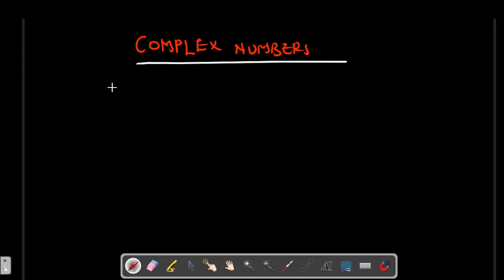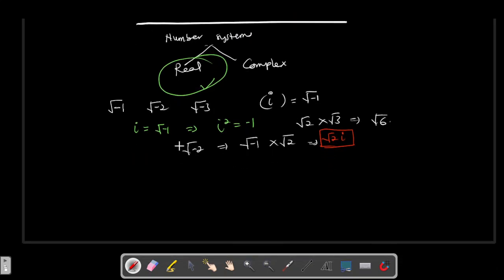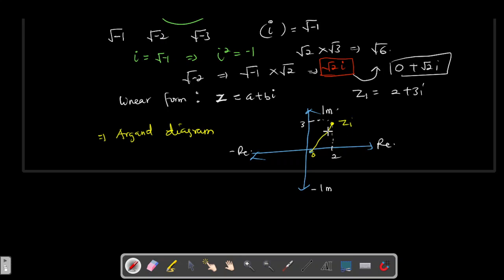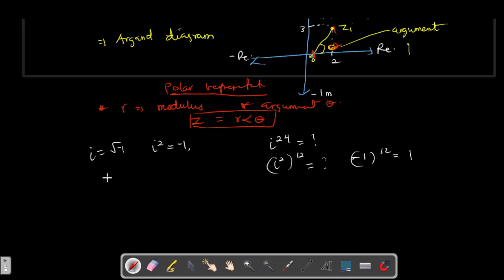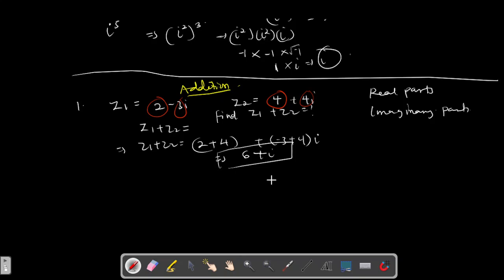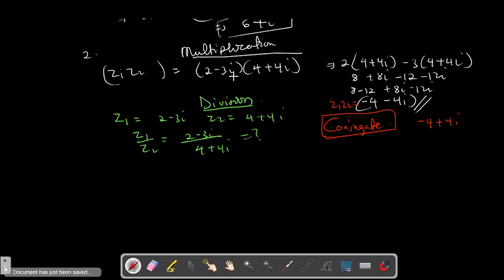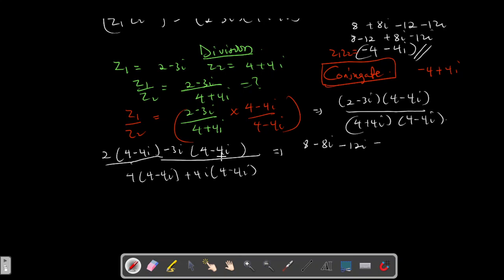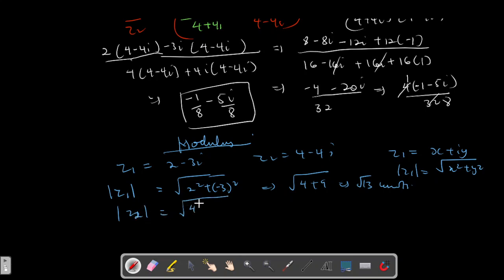Mastering Complex Numbers: Addition, Multiplication, Division, Argand Diagram and Modulus Explained!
What You’ll Learn:
✅ The definition of the complex operator 𝑖 and why 𝑖^2=−1
✅ How to represent complex numbers in Linear Form (𝑧=𝑎+𝑏𝑖) and Polar Form.
✅ Visualizing complex numbers using the Argand Diagram.
✅ Step-by-step guides on Addition, Multiplication, and Division (using the conjugate method).
✅ How to calculate the Modulus (distance) of a complex number.